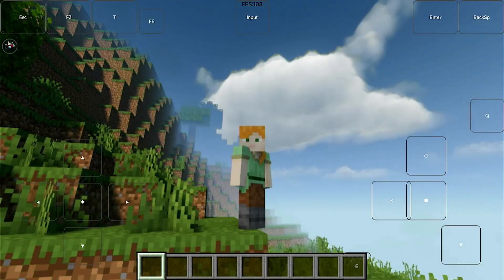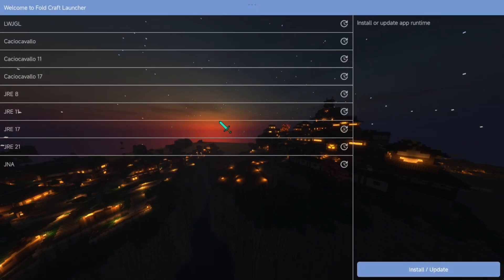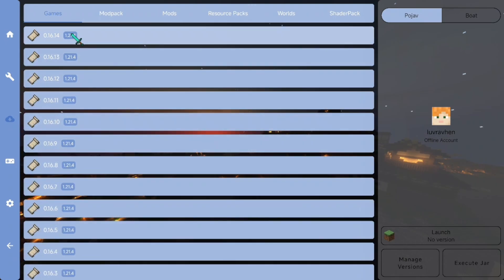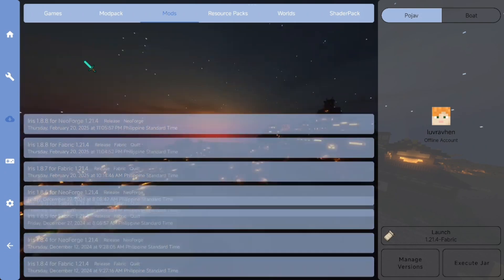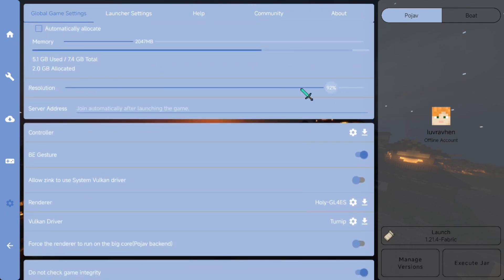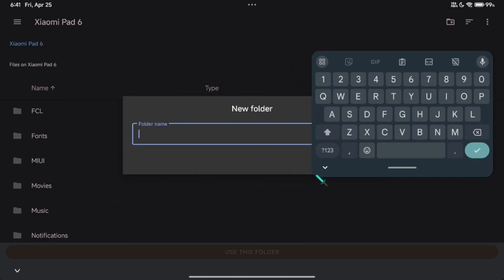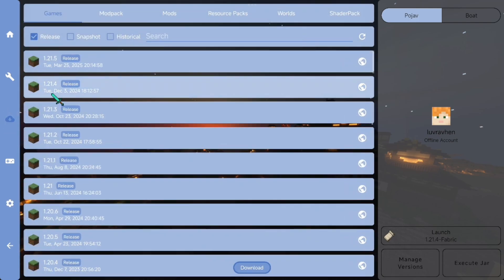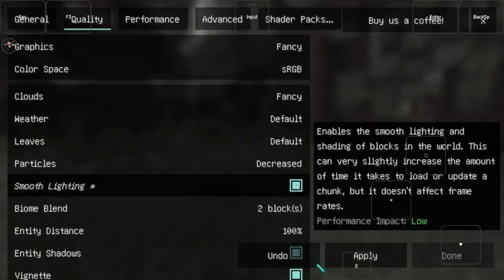FOLDCRAFT LAUNCHER x MobileGlues 4.0 Renderer | FULL ANDROID TUTORIAL 2025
📱DEVICE USED
XAIOMI PAD 6 (Snapdragon 870)
Adreno 650
🎨Makeup-ultra fast

🕜Time chapters:
0:00 Intro
0:21 Foldcraft download
2:48 Install iris,sodium mods
3:44 Install shaders
4:08 Install mobileglues renderer
6:45 Minecraft settings
8:18 Game starts

How to install mobileglues renderer,
How to setup foldcraft,
How to setup pojavlauncher,